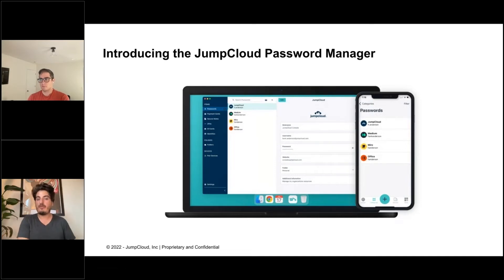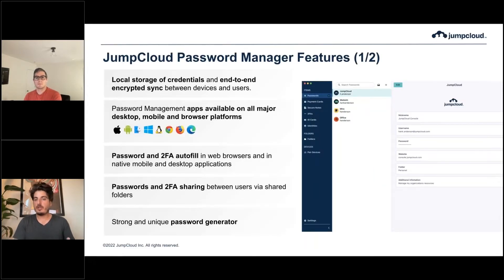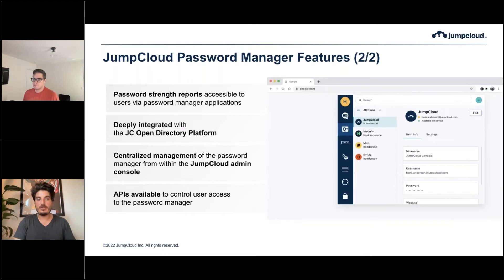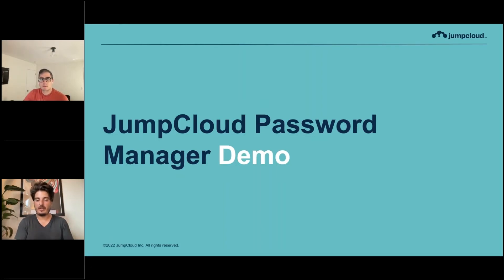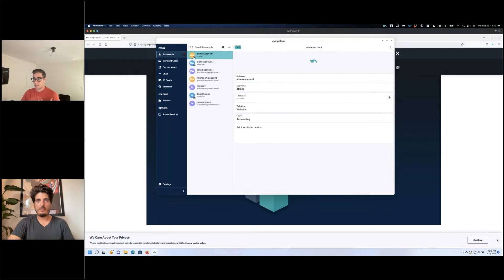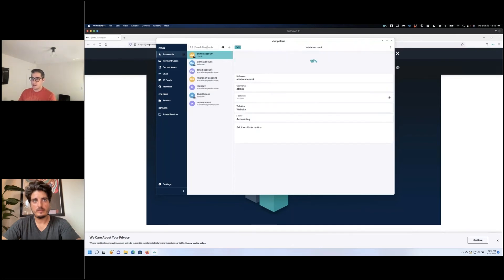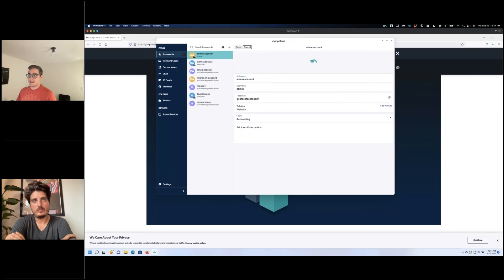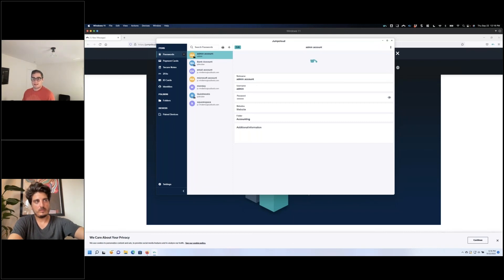Introducing the JumpCloud Password Manager! JumpCloud Webinar Clips {2022}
In this clip from our How to Enable Frictionless Access With Password Management webinar, we explain key features and benefits of the JumpCloud Password Manager.